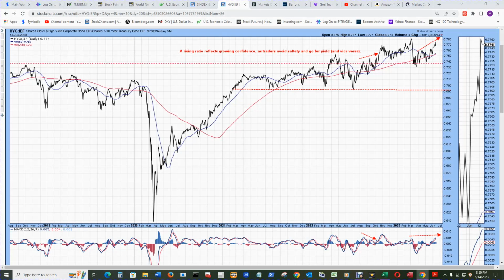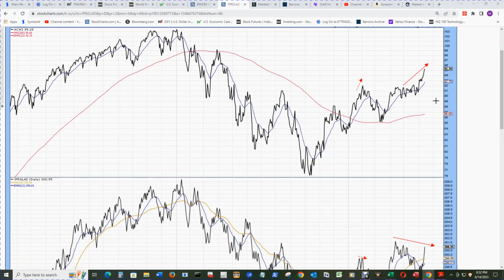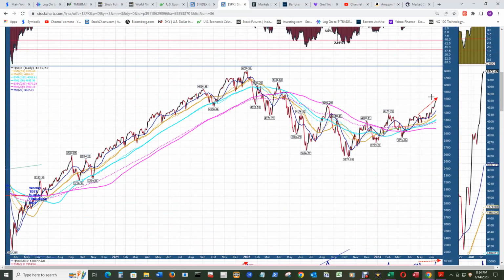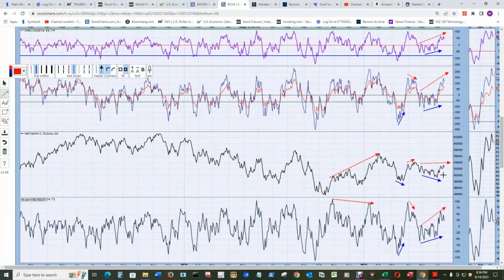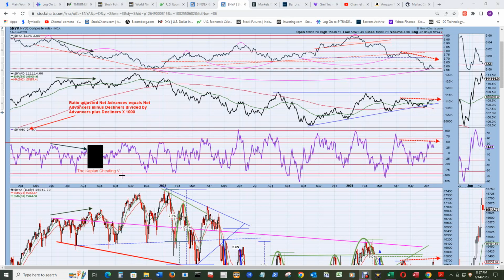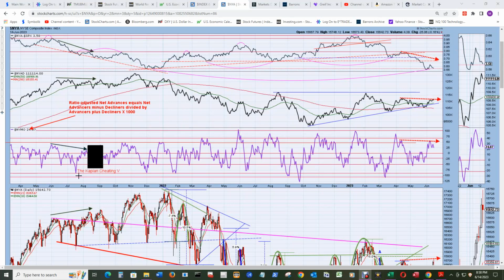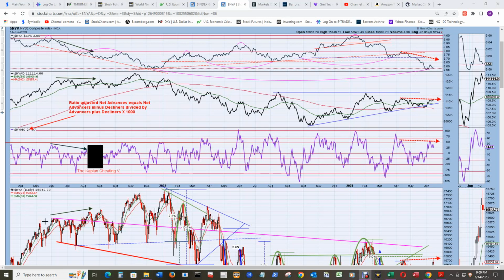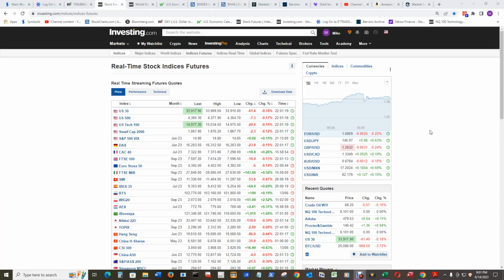514 S&P Review 06-14-2023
0:00 Most Bearish Divergences are rectified; however, the-big-daddy-of-all-bearish-divergences has formed and overrides all rectified divergences